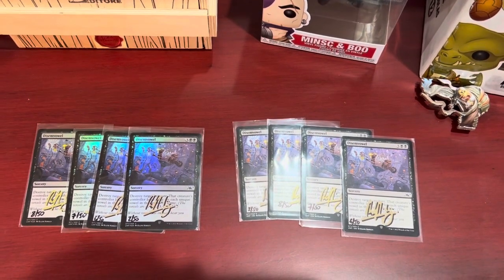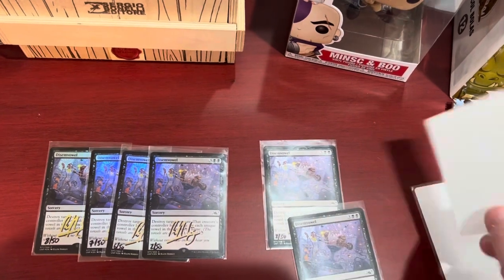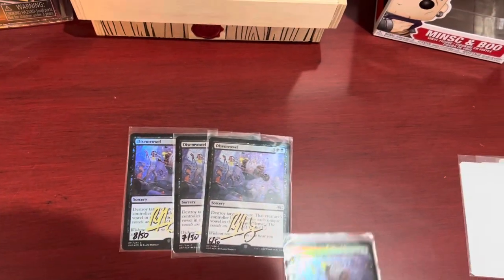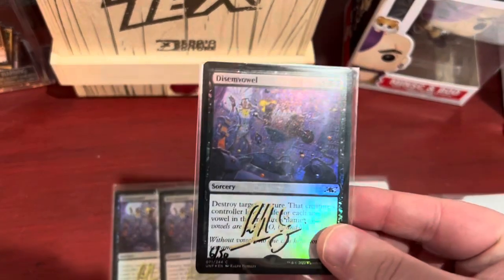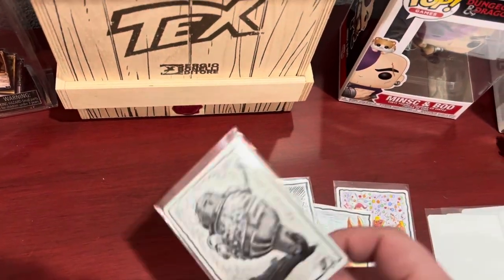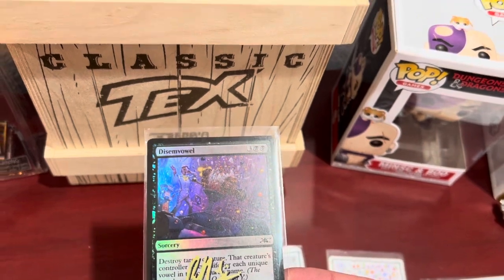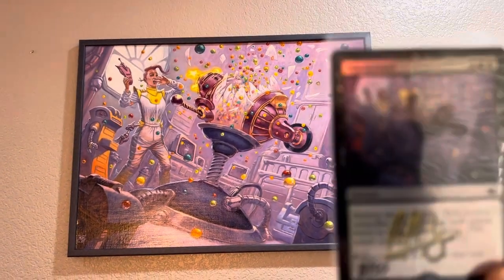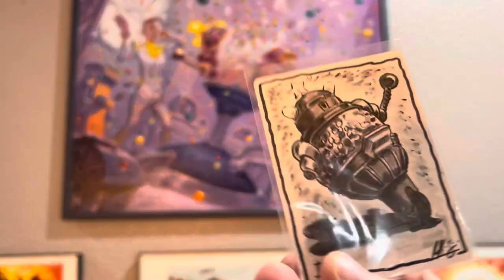New art from Ralph Horsley!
New MTG art!